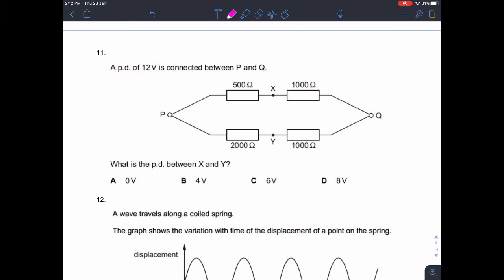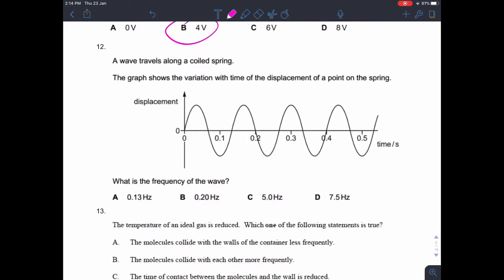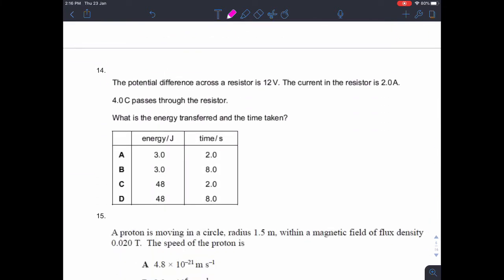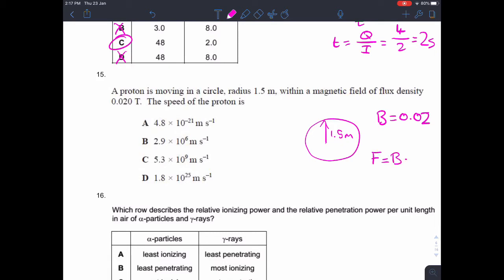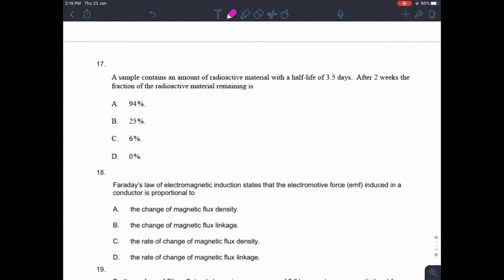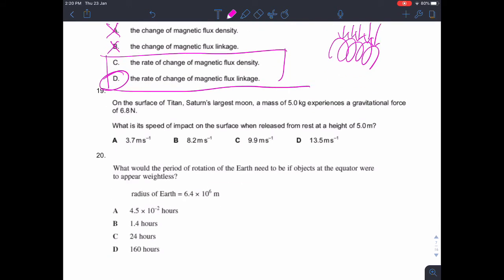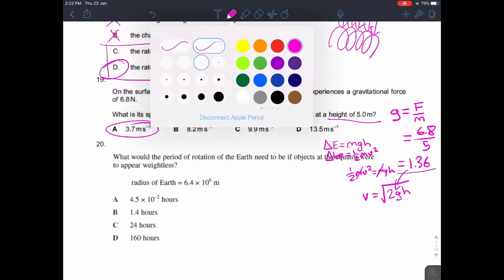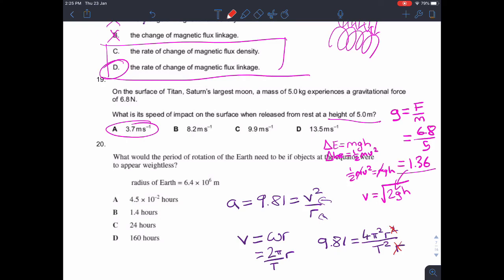IB Physics - 40 multiple choice question paper with working - Version 1 - Part 2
This is a mock exam work-through of an IB level multiple choice exam. Part 2 of 4.
NOTE: THESE QUESTIONS ARE NOT ALL FROM IB SO YOU MIGHT NEED A CALCULATOR. Remember, IB paper 1 does not allow a calculator normally.